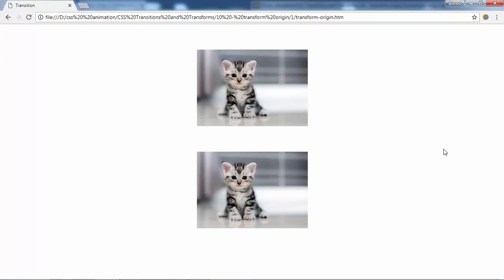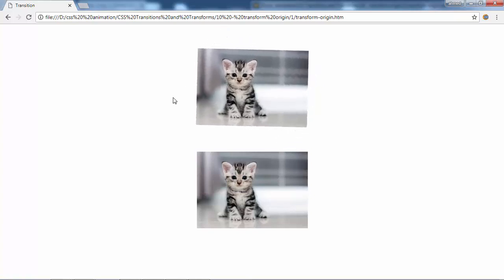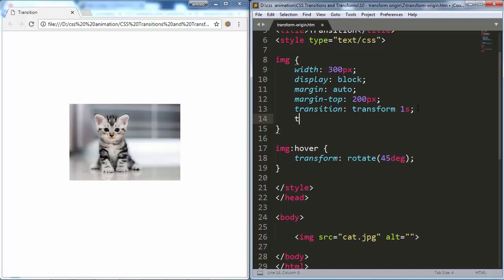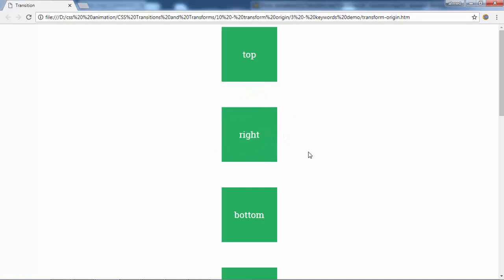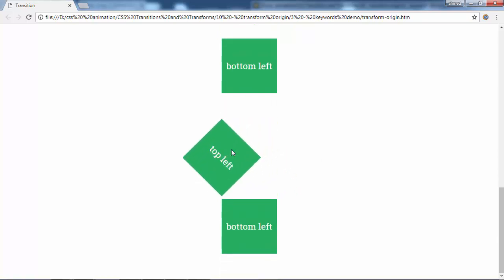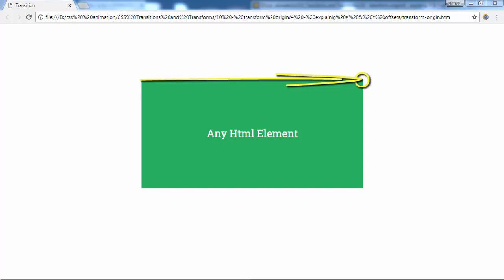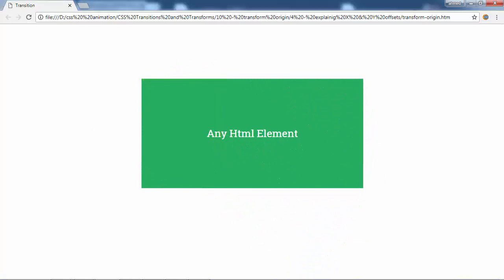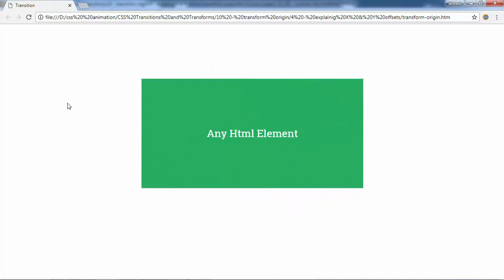11 11 css transform origin